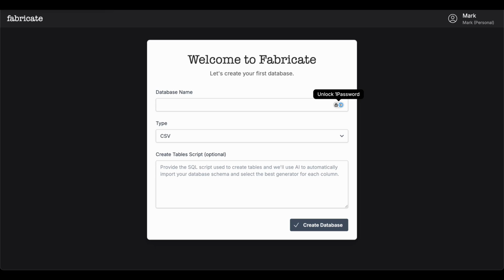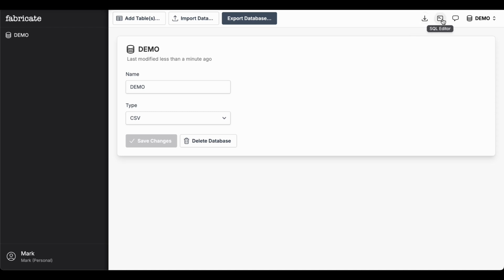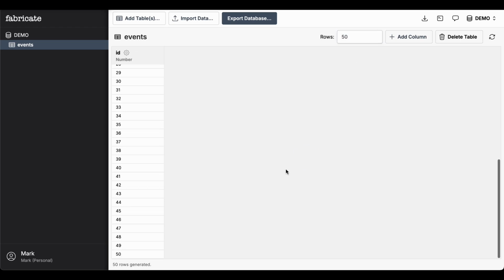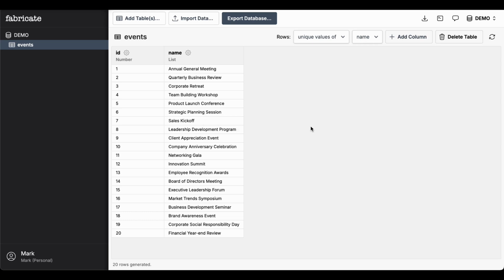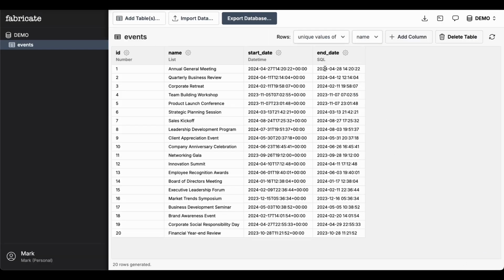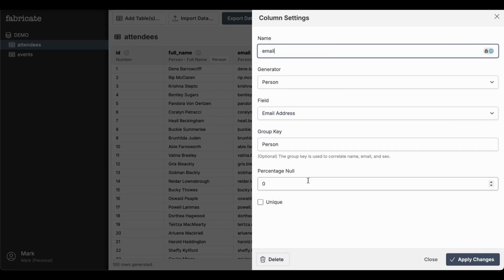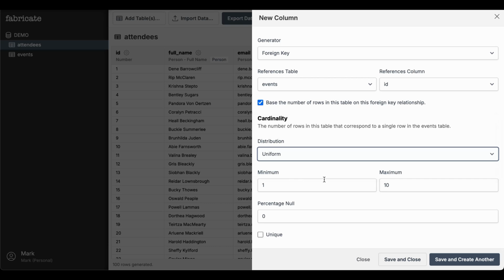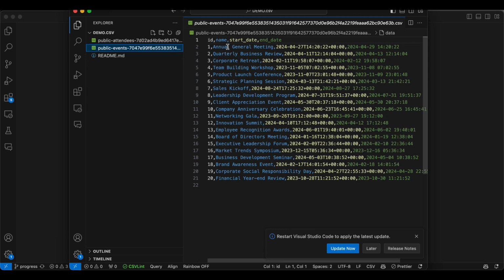Creating a Fake Database from Scratch with Fabricate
Fabricate is the easiest way to create a realistic but entirely fake relational database.